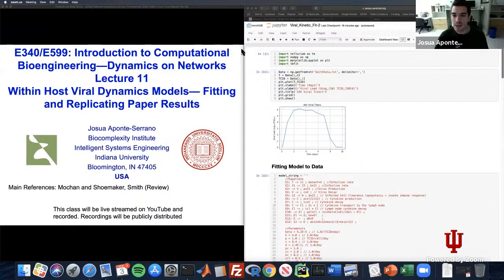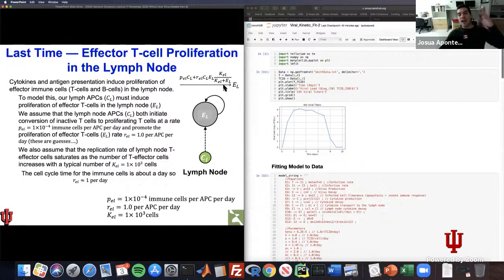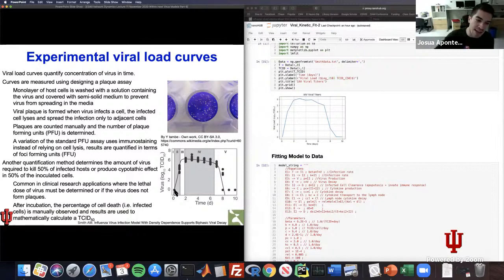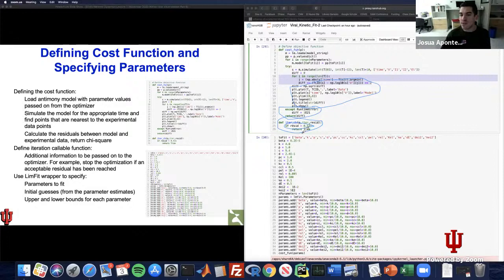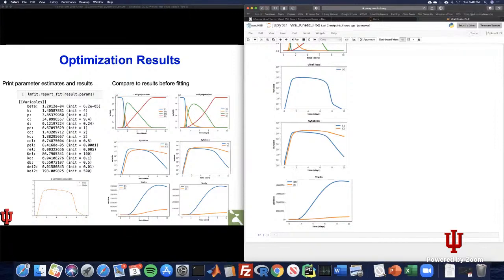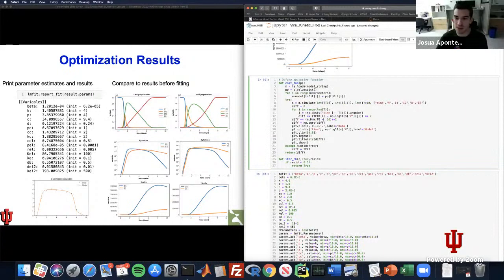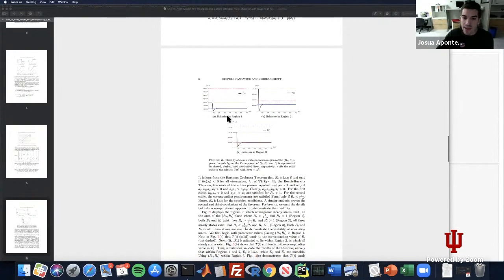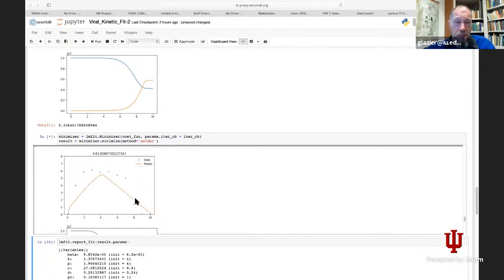ENG340/599 COVID Modeling Lecture 11 Modeling Viral Replication and Immune Response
Building Models of in Host Viral Dynamics using the Tellurium Modeling Environment and the Antimony model-specification language.